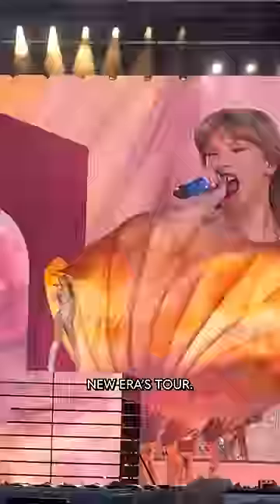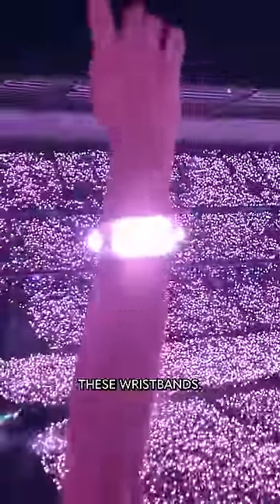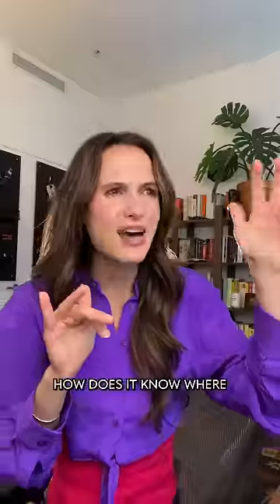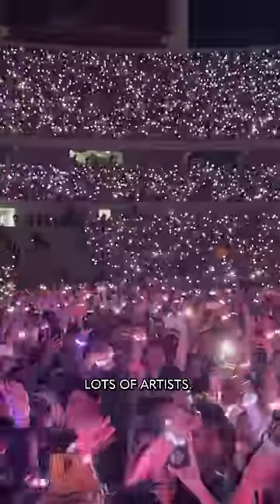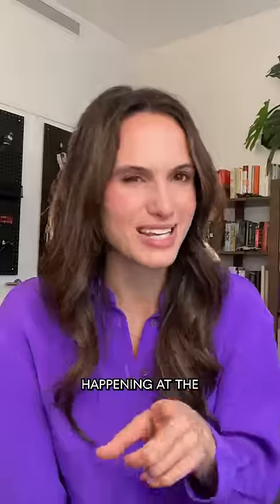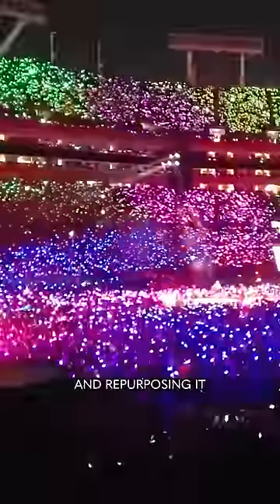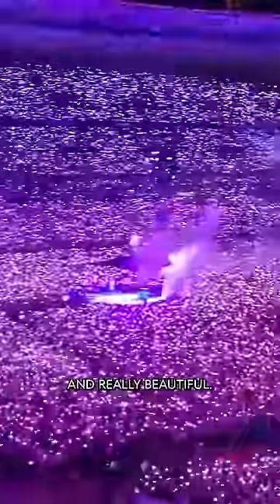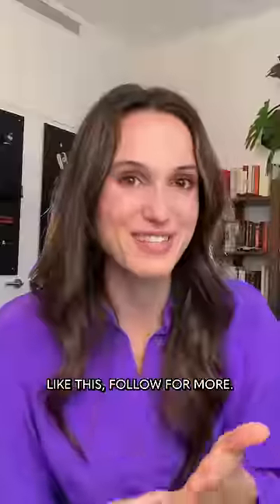Taylor Swift is using this at her Eras Tour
Taylor Swift is using some cool tech at her new Eras tour! Specifically,
these wristbands are responsible for these crazy works of art in the crowd.
But my question was: How does it know where you’re sitting and when to turn on?

If you like optimistic science videos, you'll love this video that uncovers the truth about psychedelics